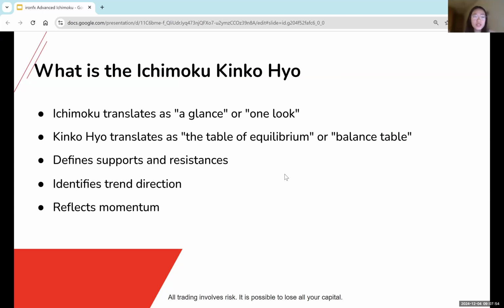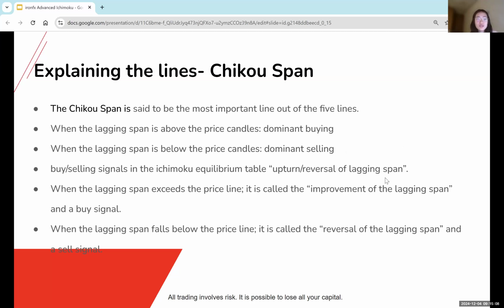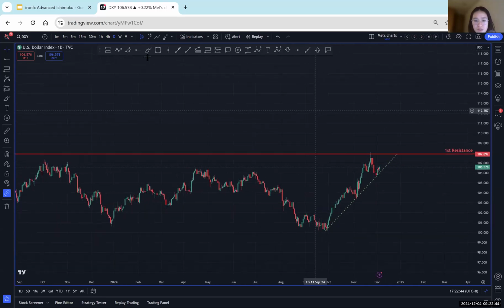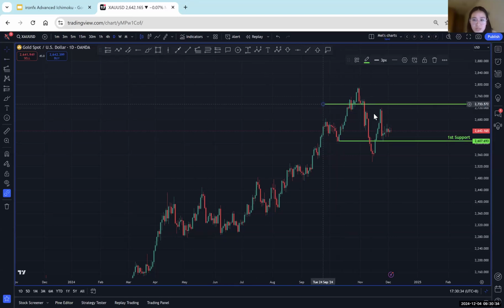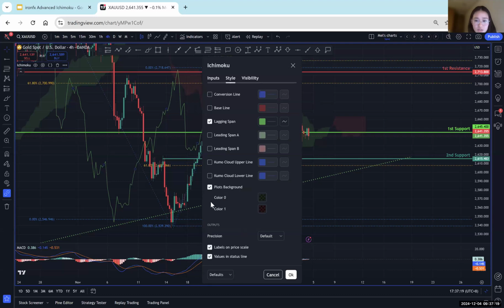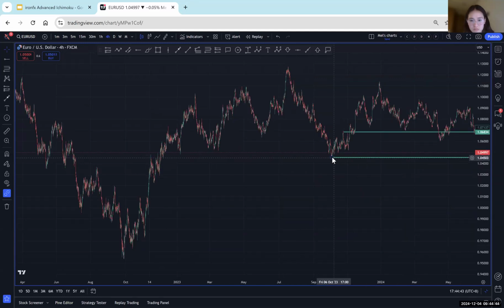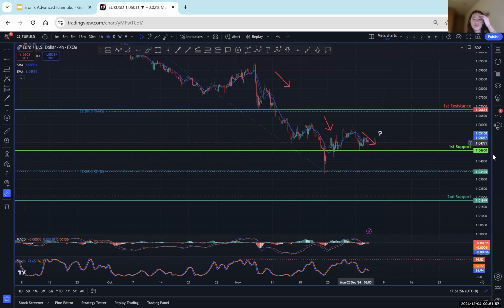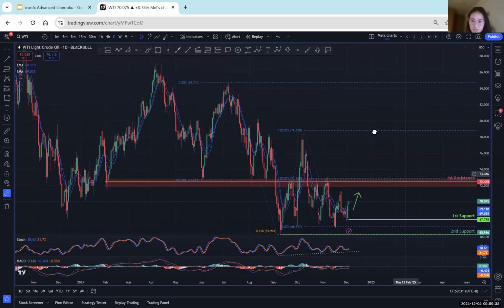Advanced Ichimoku Strategies - 04.12.2024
- What is the Ichimoku Kinko Hyo?
 - Breaking down the different lines
 - How to use the IKH effectively
 - Combining the IKH with other strategies